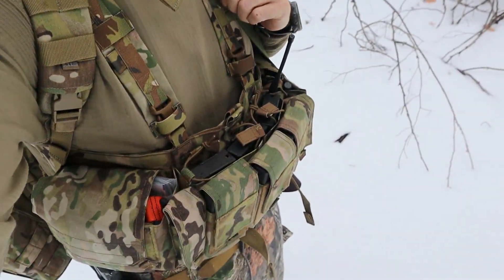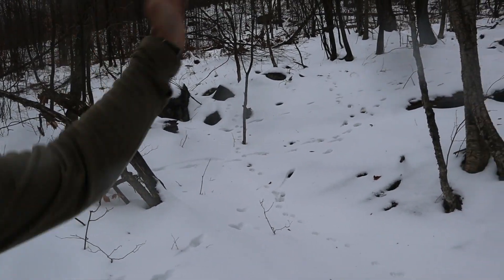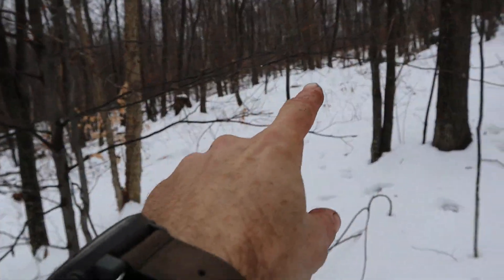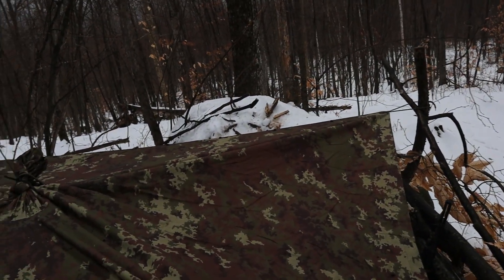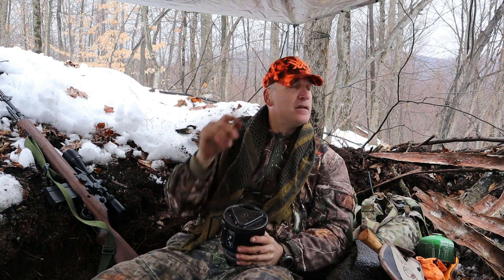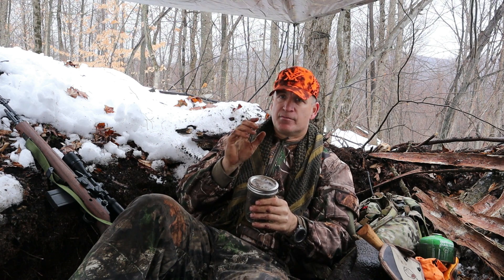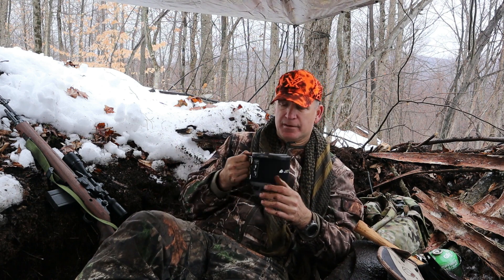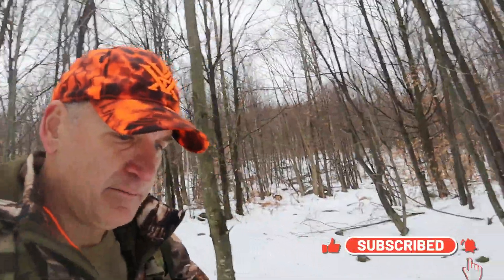SHTF Bug Out Bag Winter Field TEST DAY Part 2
5.11 Tactical RUSH72 Military Backpack

Klean Kanteen Wide Mouth Stainless Steel Water Bottle Single Wall with Leak Proof Stainless Steel Interior Cap

GSI Outdoors Glacier Stainless Lightweight Bottle Cup or Pot for Camping and Backpacking - 20 oz

Jetboil MiniMo Camping and Backpacking Stove Cooking System with Adjustable Heat Control

TOAKS Titanium Folding Spork

Starbucks VIA Instant Coffee Medium Roast Packets — Pike Place Roast — 1 box

Peak Refuel Basecamp Bucket

USGI Industries Military Style Poncho Multi Use Rip Stop Camouflage Rain Poncho

USGI Industries Military Woobie Blanket

Elite Survival Systems Recon 5 Sleeping Bag

SUUNTO MC-2 Compass

North American Rescue Individual Patrol Officers Ipok Kit

Mechanix Wear: Durahide Leather FastFit Work Glove with Elastic Cuff

Rothco Shemagh Tactical Desert Keffiyeh Scarf

Condor Tool & Knife, Greenland Pattern Axe, American Hickory Handle with Sheath

Condor Tool & Knife, Condor Camping Shovel, 6in Blade, Burnt American Ash Handle with Sheath

Silky Professional Series PocketBoy Curved Blade Folding Saw 130mm Large Teeth (726-13)

Condor Recon Chest Rig Coyote, Brown, 30" - 60

Rite in the Rain Weatherproof Side Spiral Kit

Danner Men's Acadia 8" Boot

4" 20D Bright Common Nail

3 River Blades Merch!

Amazon Store:

***Social Media***